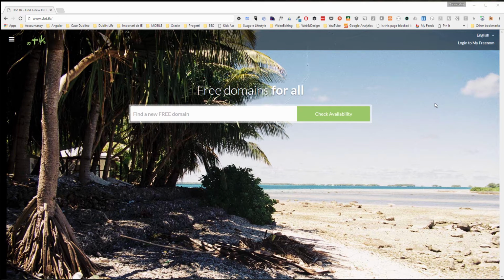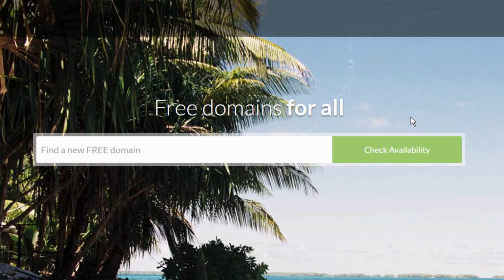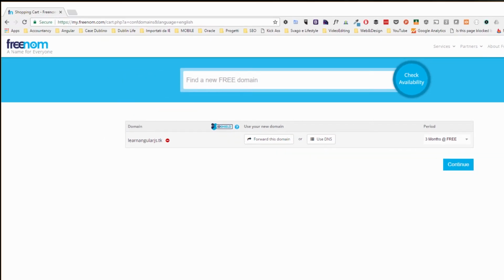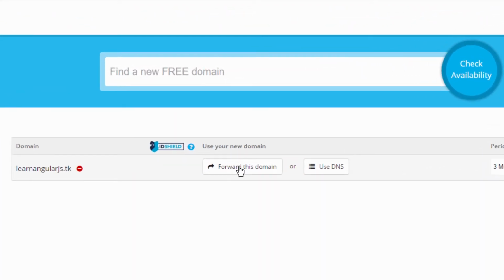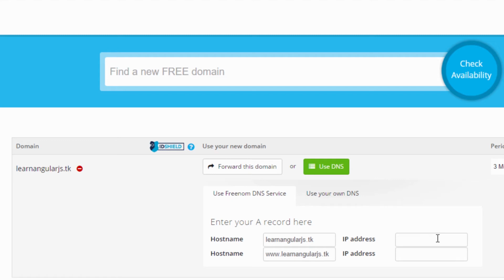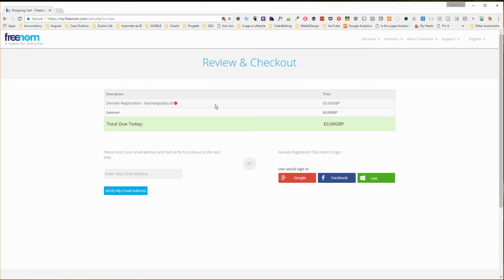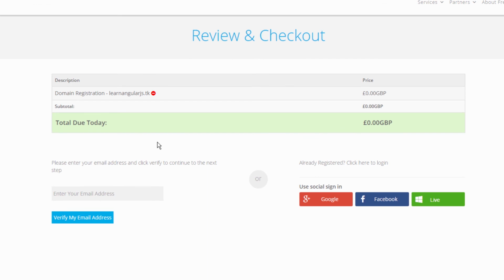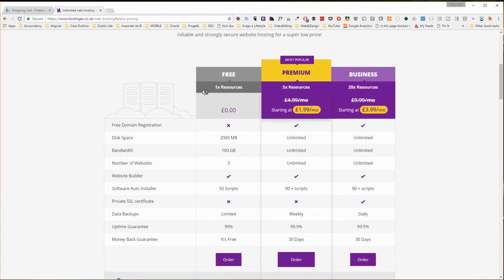How To Register a FREE Domain Name For Your Website - [DEV PILLS #8]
Good News! If you didn't know, there's a way to register a FREE .TK Domain Name (and a few other ones) for 12 months that you can use for your projects. Let's see how to register your first FREE .TK Domain(check out the end of video for information on where to find a free Hosting too).